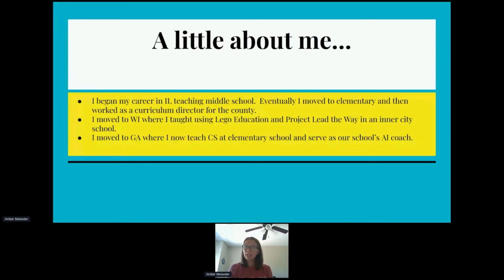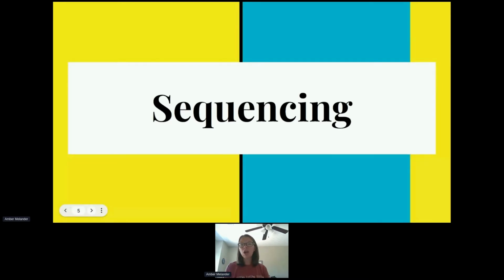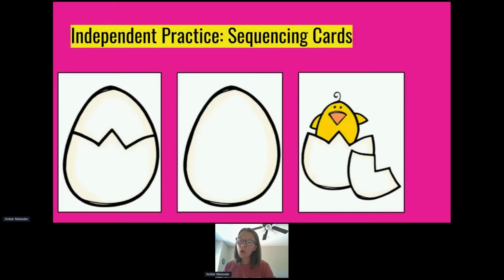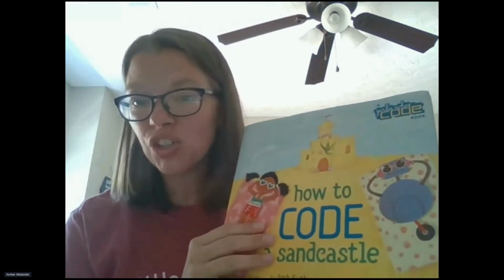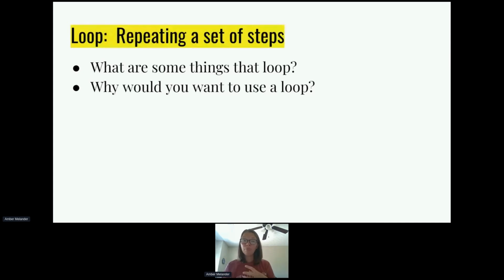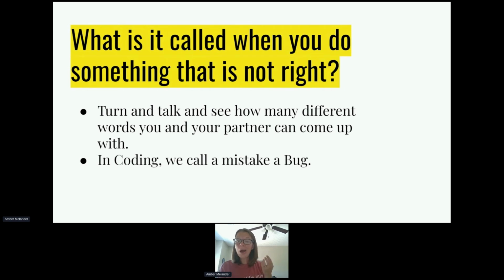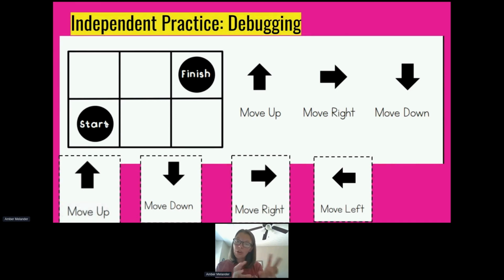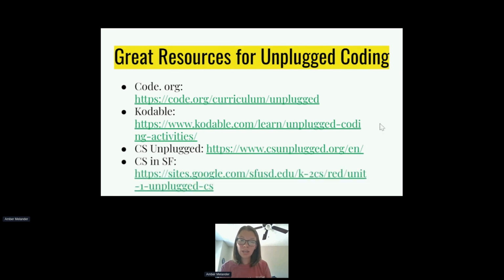Unplugged Coding In The Elementary School K 5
Presenter: Amber Melander, Patrick Elementary School, Gwinnett County Public Schools
Learn how to take large, abstract ideas such as sequencing, looping, and debugging, break them down into their most basic skills in order to reach younger learners and build a strong computer science foundation through unplugged, real-world-based lessons.